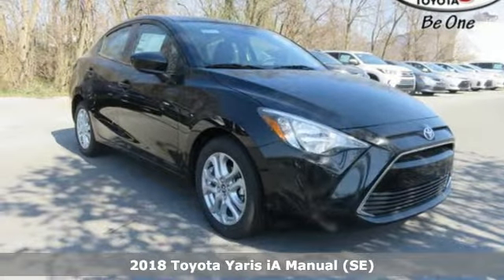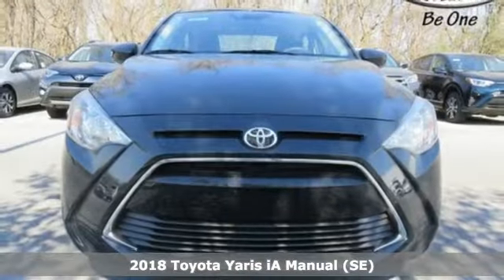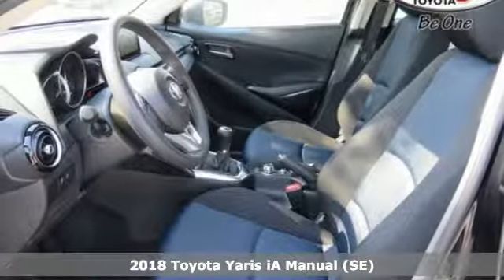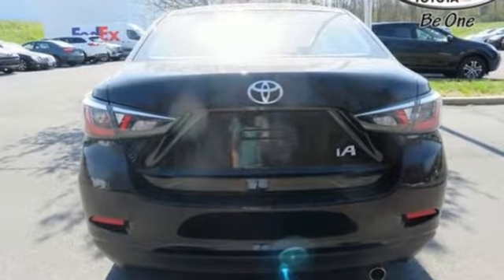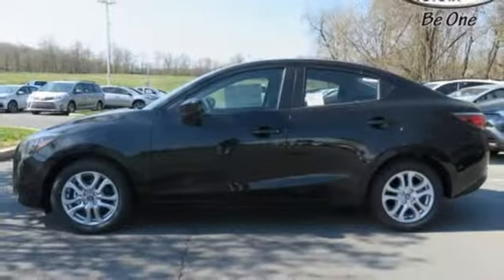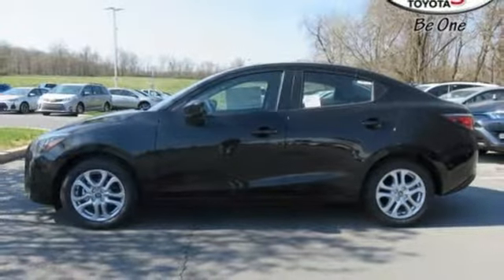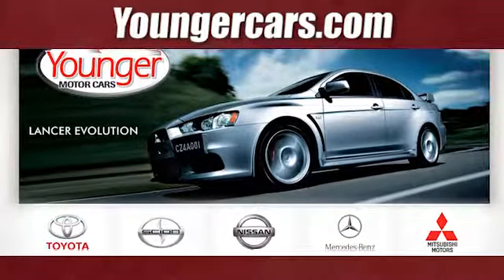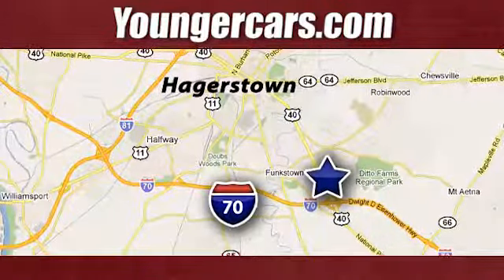New 2018 Toyota Yaris iA Frederick MD Hagerstown, WV V2757700 - SOLD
Year: 2018
Make: Toyota
Model: Yaris iA
Trim: Base
Engine: 4 Cyl. 1.5 L
Transmission: Manual
Color: Stealth
Stock #: V2757700
VIN: 3MYDLBYV0JY324613

Be One!

Address:
1945 Dual Highway